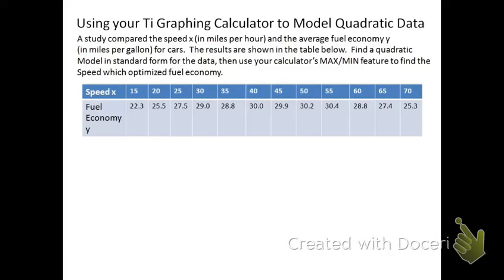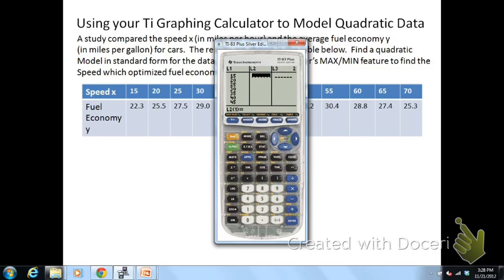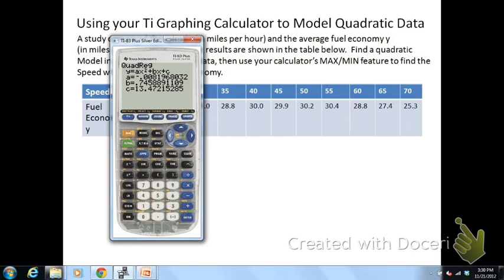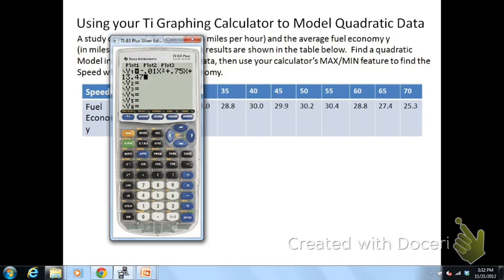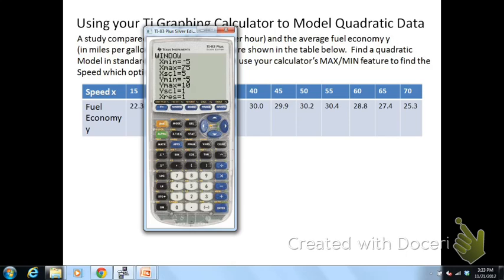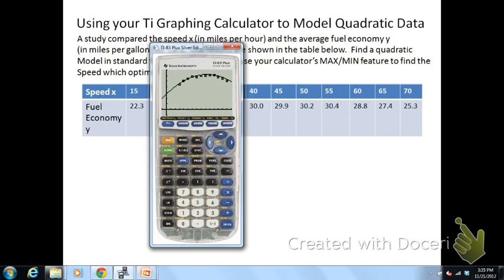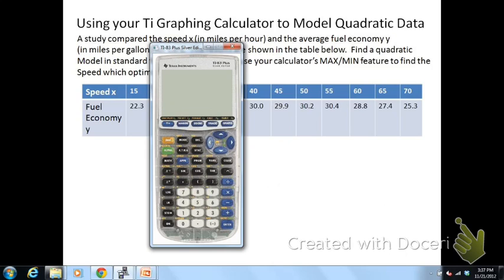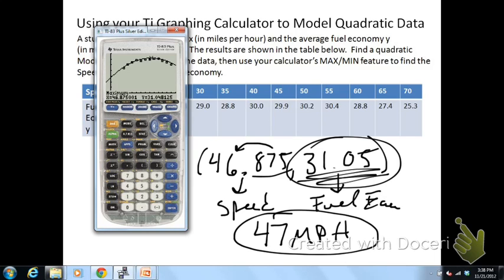quadratic regression on calculator